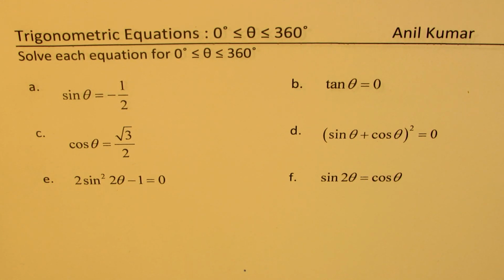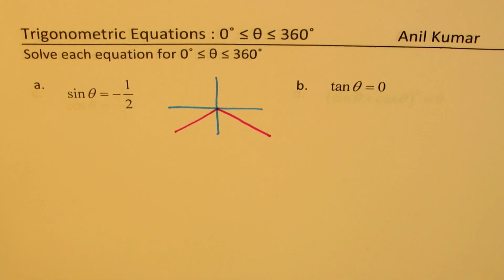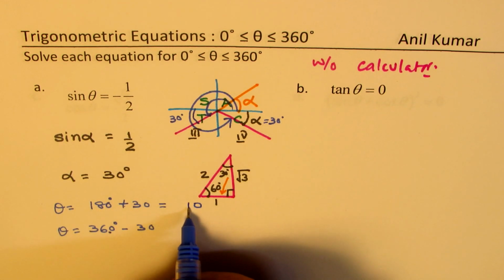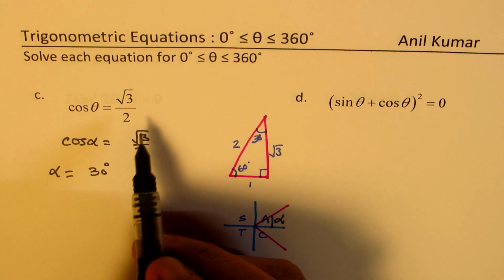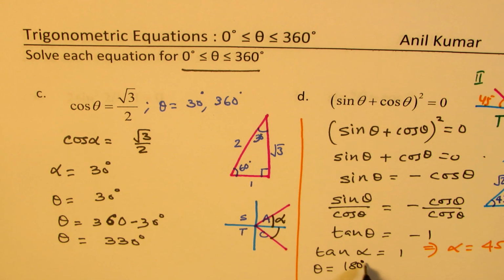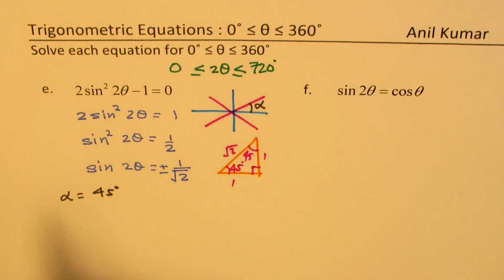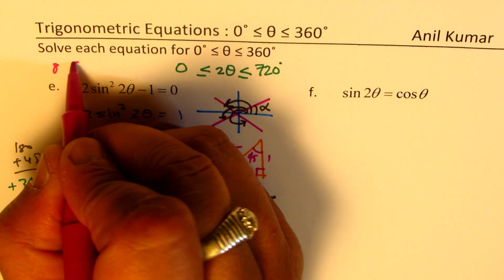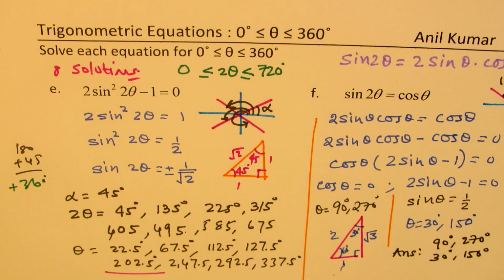Concept to Solve Trigonometric Equations - EDEXCEL - GCSE - SAT